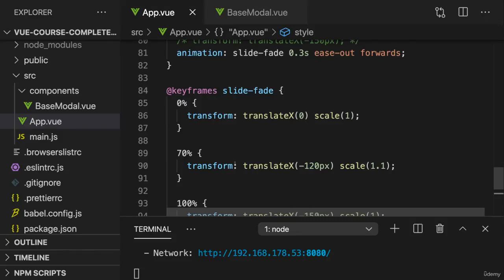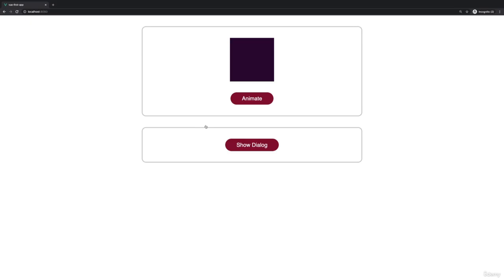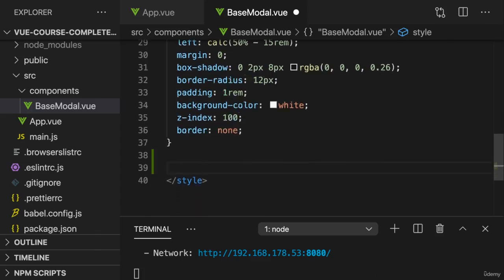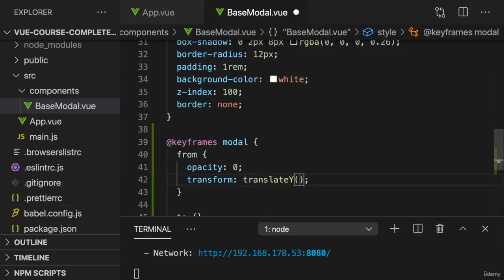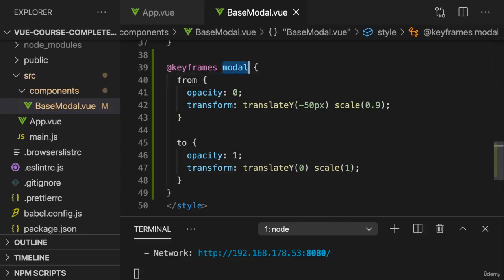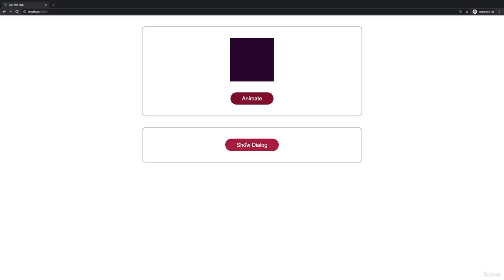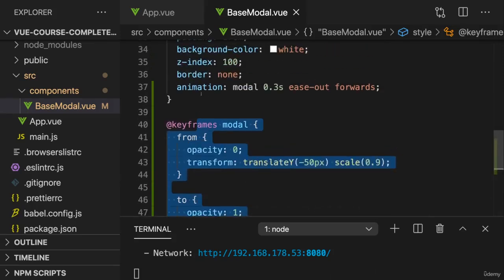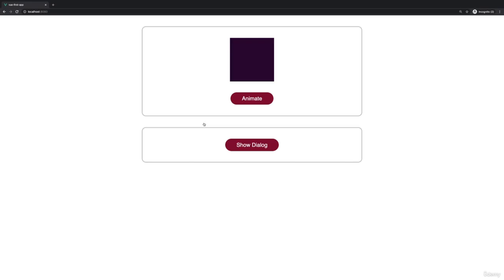170 Why Is Just Css Not Enough